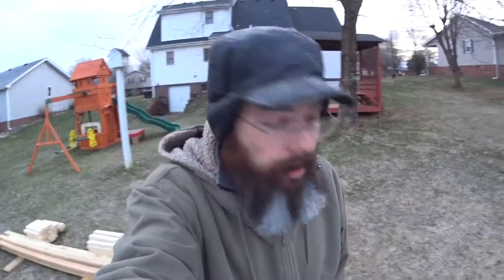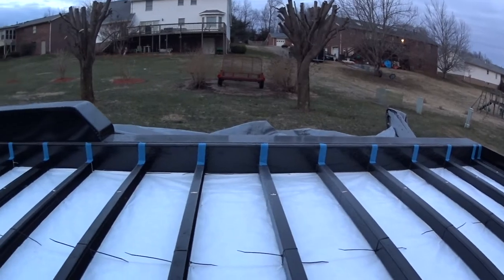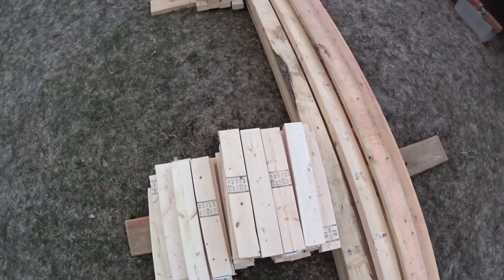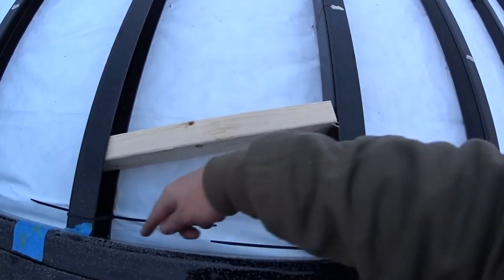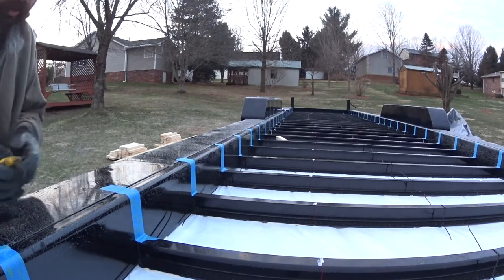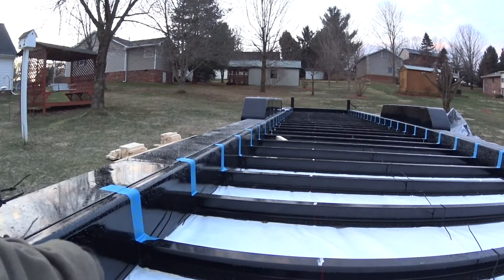Tiny House on Wheels Trailer Insulation (Ep. 7) | Fly by Family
In this video, we put insulation in the subfloor and trailer of our tiny house on wheels. Join us for another tiny house build series video!

“Expiration Date” by Pomplamoose used with express permission.